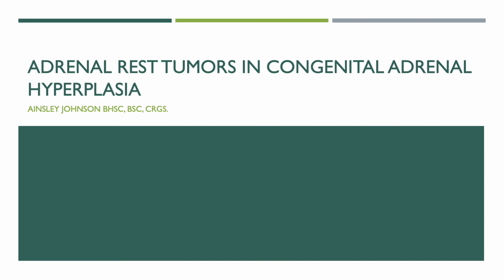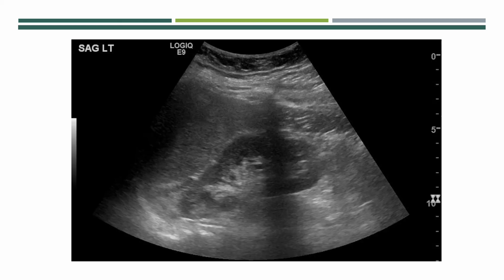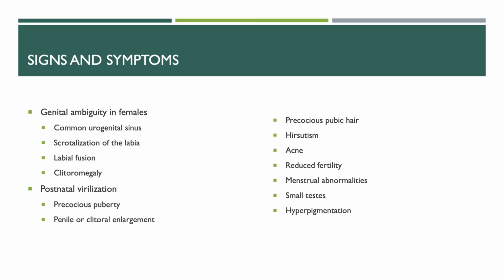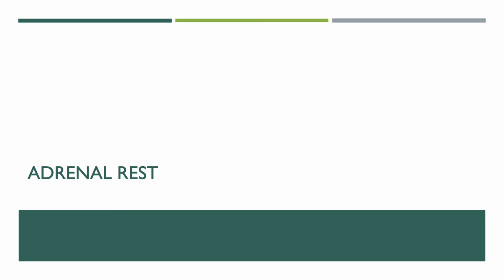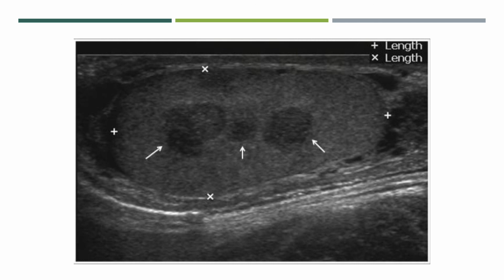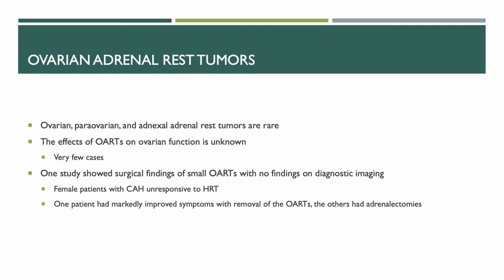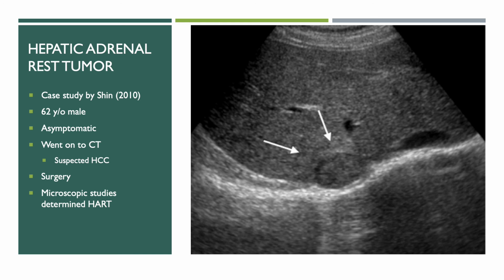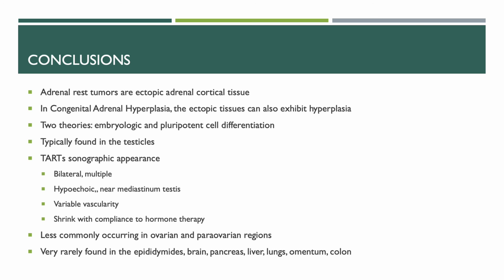Adrenal Rest Tumors in Congenital Adrenal Hyperplasia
Sonography lecture Ainsley Johnson
Fall 2020